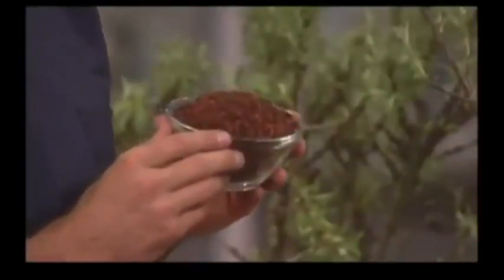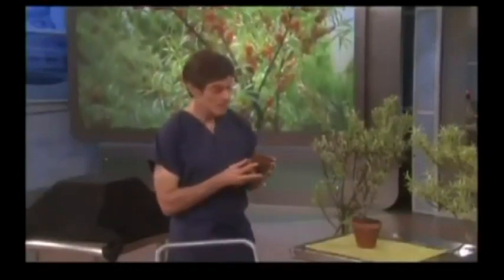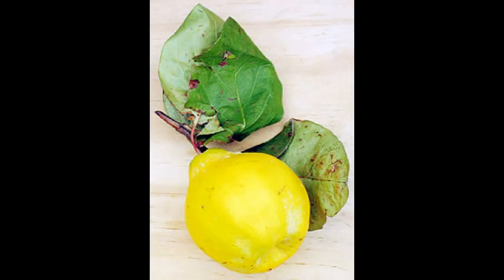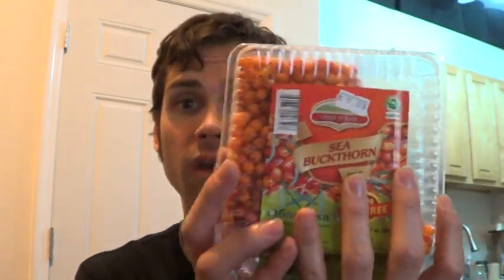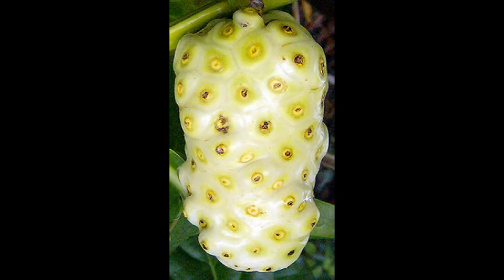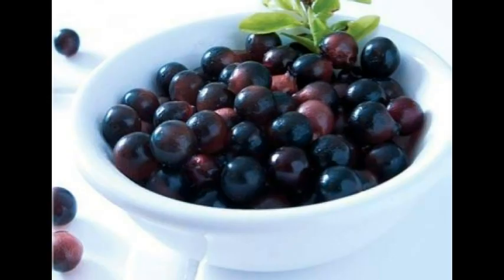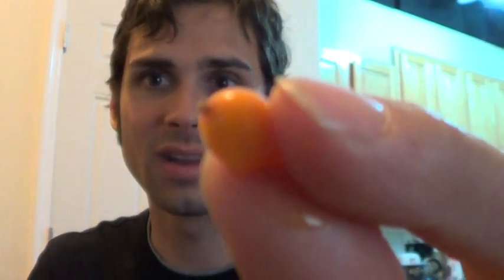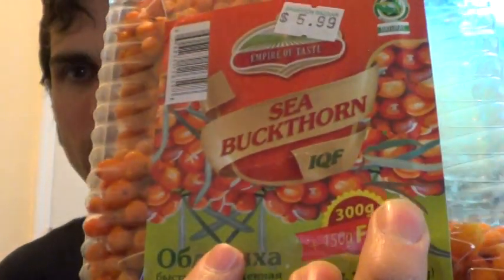Does Seabuckthorn Really Work? - Weird Fruit Explorer - Ep. 69